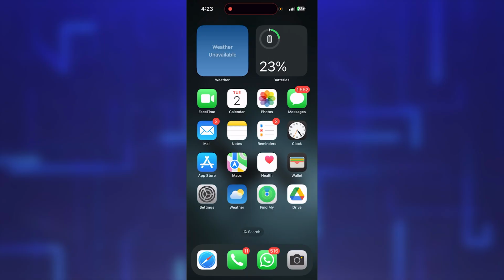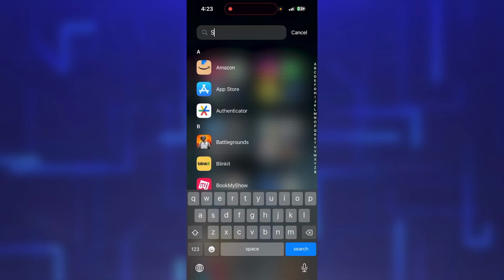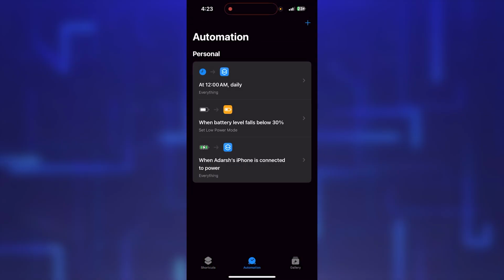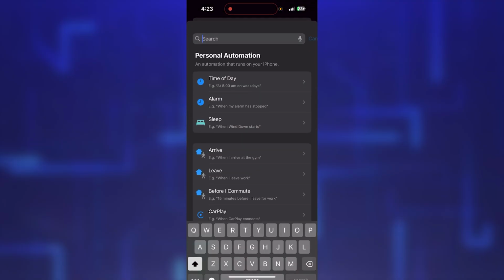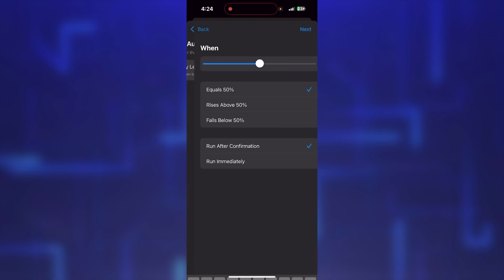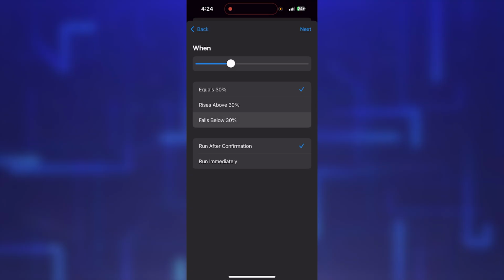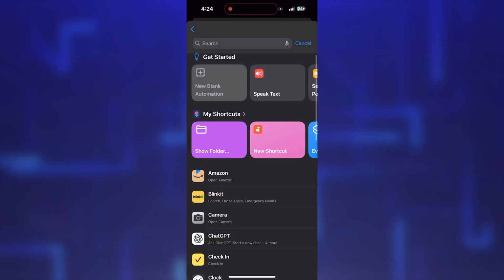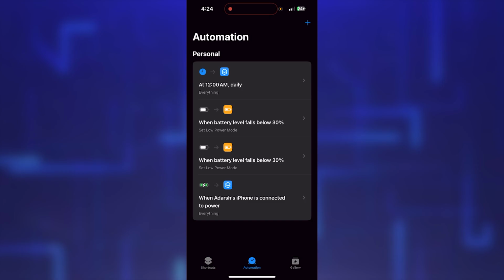How to Automatically Enable Battery Saver Mode at Custom Battery Level on iPhone [easy]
To automatically enable Low Power Mode at a custom battery level on your iPhone, you need to create a personal automation in the Shortcuts app. Open the Shortcuts app, navigate to the Automation tab at the bottom of the screen, and then tap the plus sign (+) to create a new one. Select Battery Level, use the slider to set your desired percentage (e.g., 30%), and ensure the Falls Below option is checked before tapping Next. On the next screen, search for the Set Low Power Mode action and add it, then tap on the Ask Before Running toggle to turn it off so the automation runs automatically without any user input, and finally, tap Done to save it.